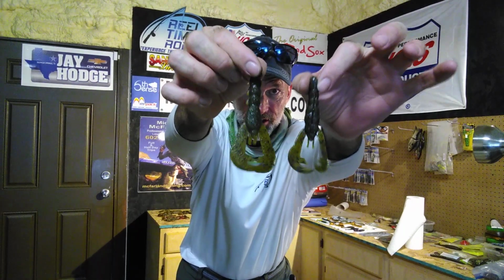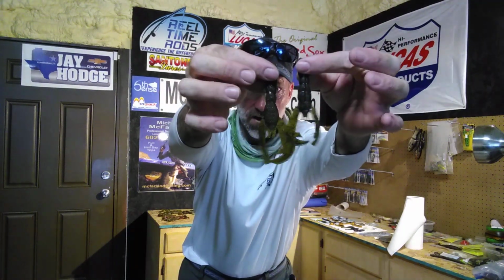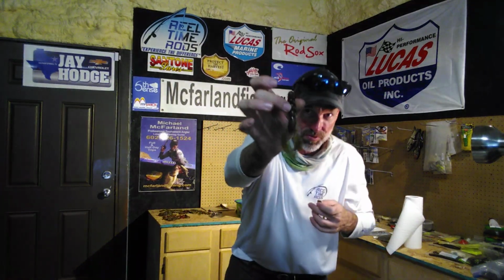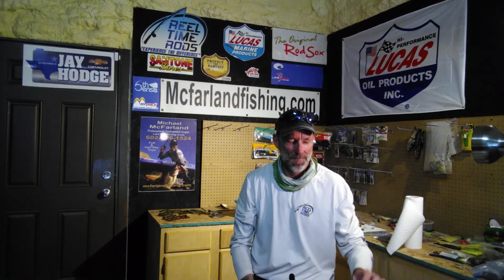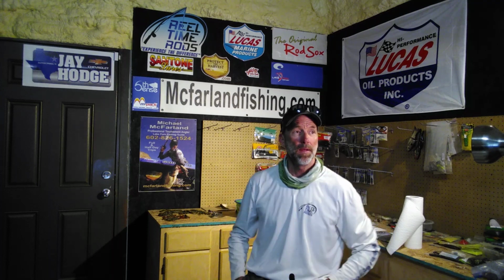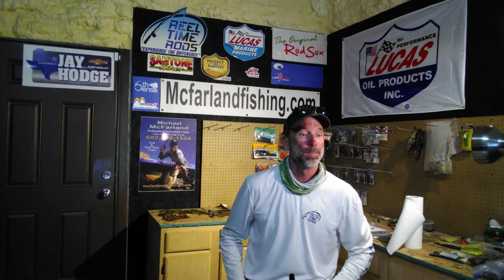MCFARLANDS LAKE FORK DAILY RUNDOWN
Daily lake Fork fishing report from Mike McFarland The lake Fork guide